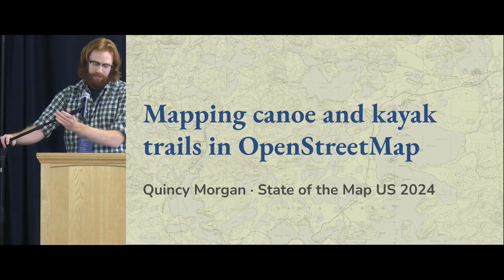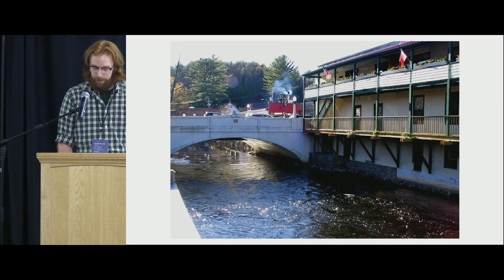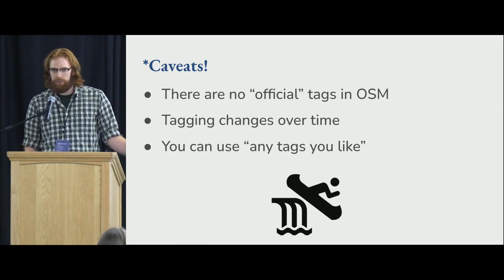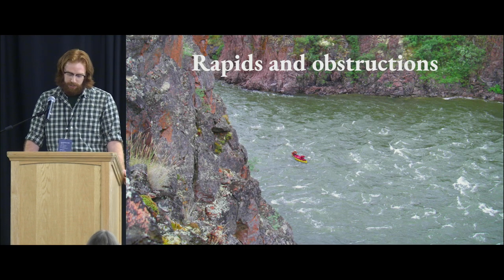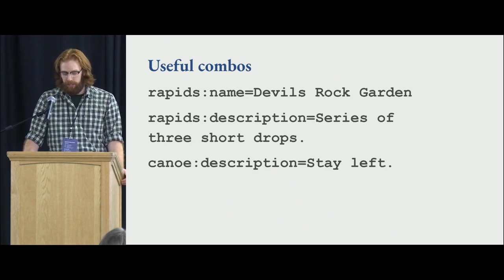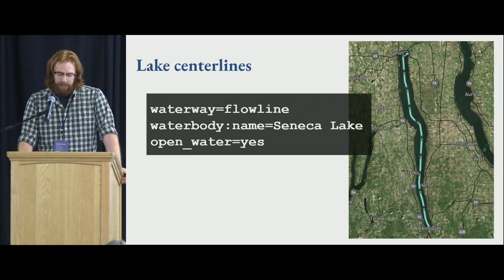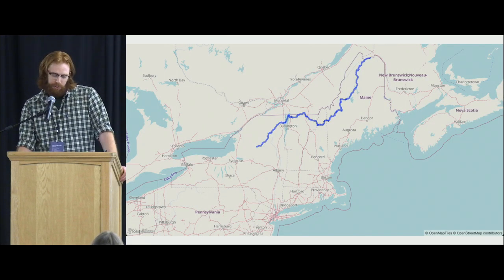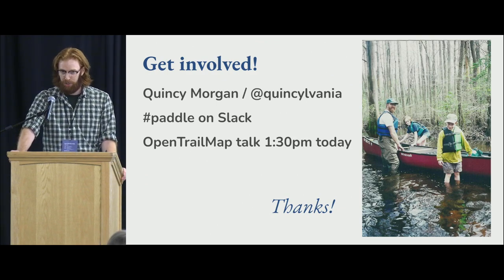Mapping canoe and kayak trails in OpenStreetMap – Quincy Morgan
Did you know you can paddle from New York to Maine entirely on inland waterways? There are thousands of miles of canoeable waters in the United States, but they can be difficult to find and navigate. In this talk I'll share my journey of mapping paddle trails in the Northeast US, and show you how to get started mapping canoe routes in your region. Together we can make OpenStreetMap the world's first comprehensive map of water trails.